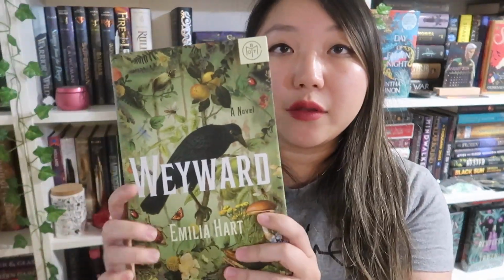happy new year which means new stack of books to read in january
*All reviews given are based on my true and honest opinions regardless of whether or not they were given to me for review/promotion*